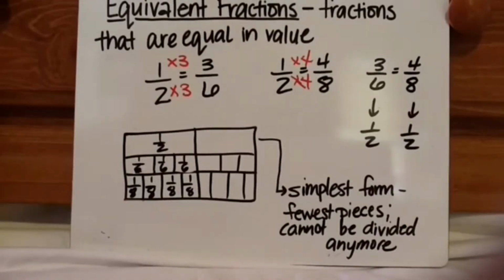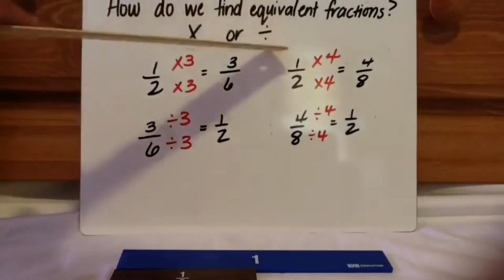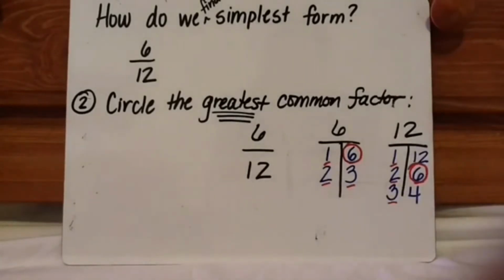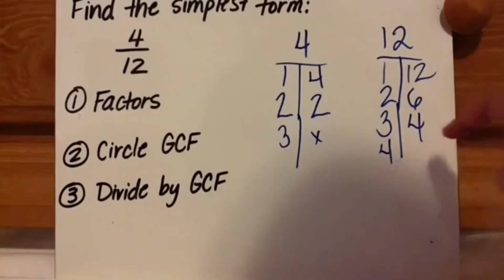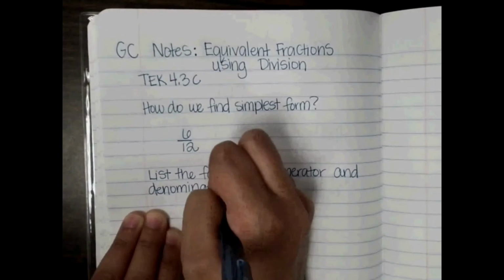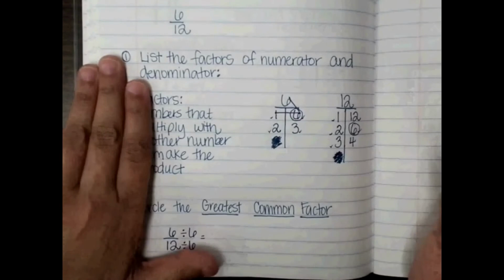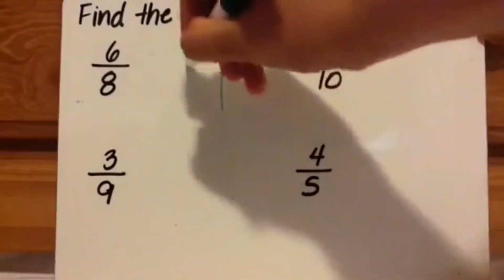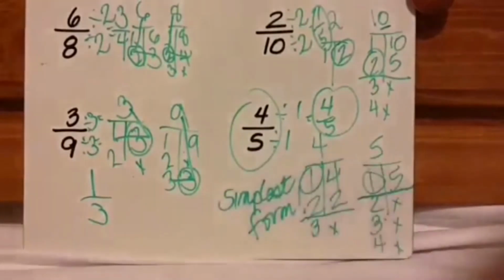The Classroom | Episode 14 | TEK 4.3 C | Finding Equivalent Fractions Using Division